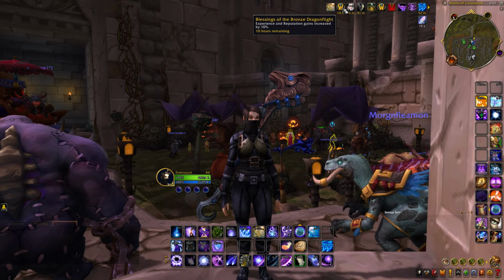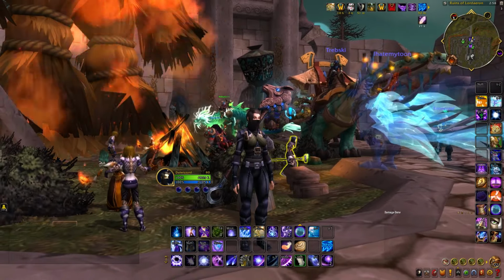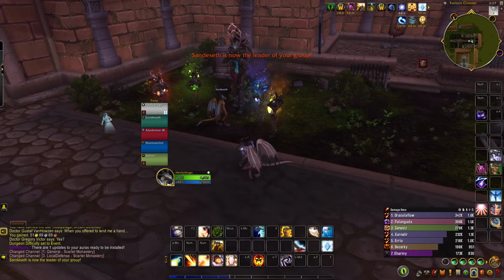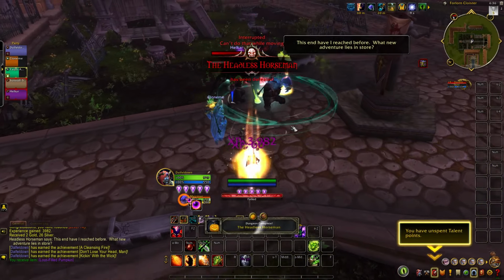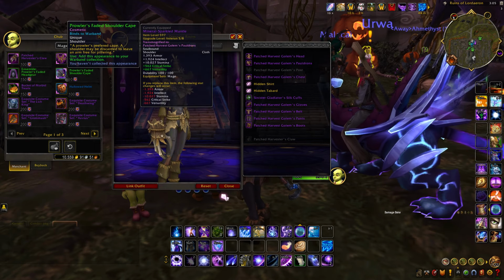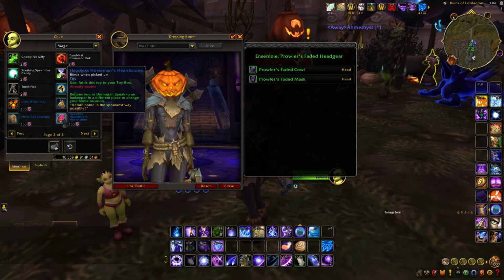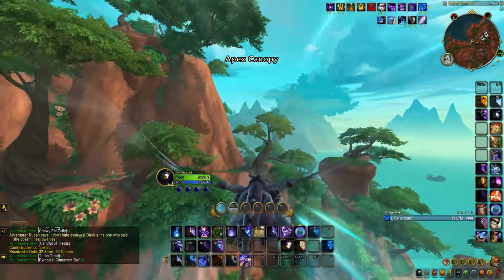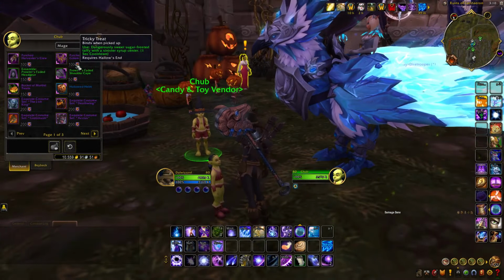New Hallow's End Rewards Guide for 11.0.5! How To Farm Holiday Items | The War Within